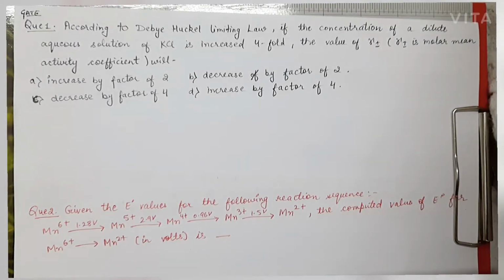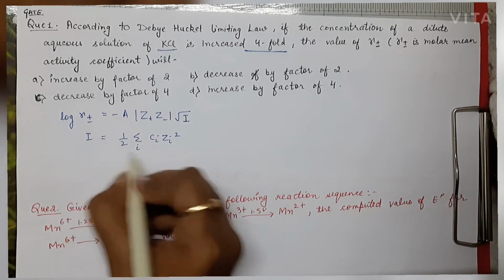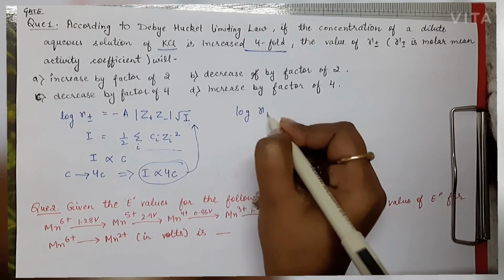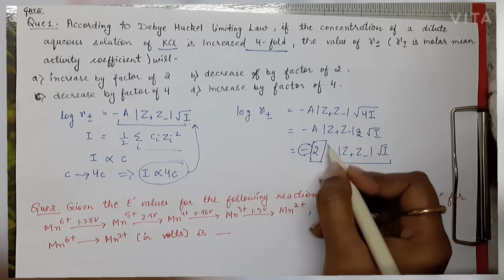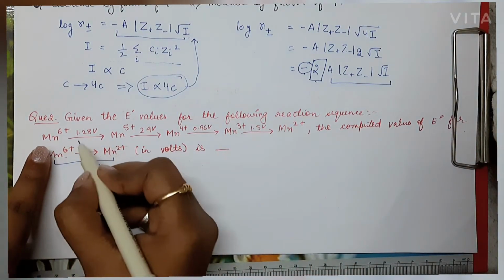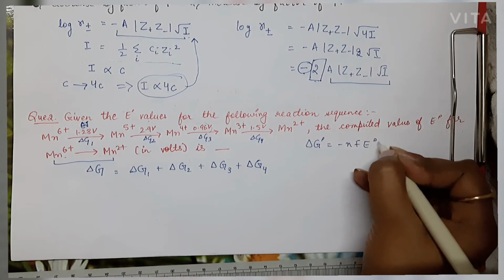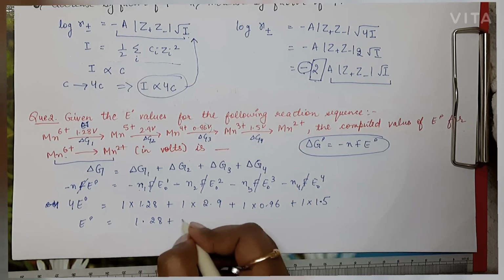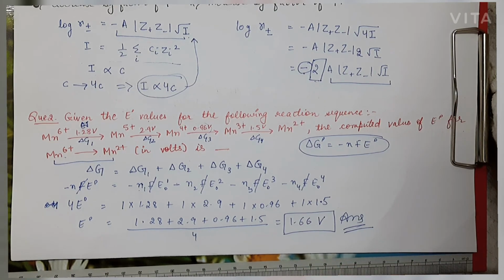Electrochemistry|CSIR NET|Part-20|Previous Year Questions|Net Gate Chemistry